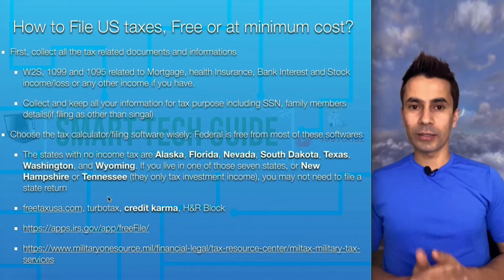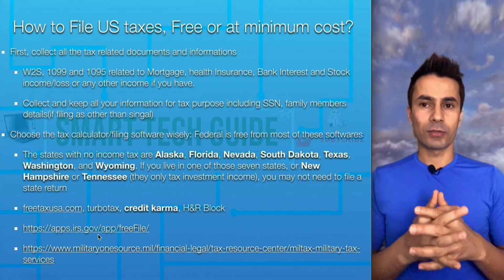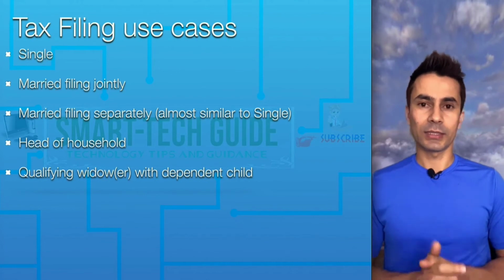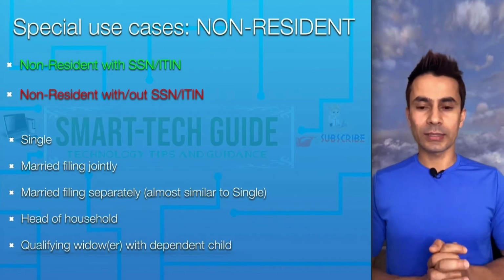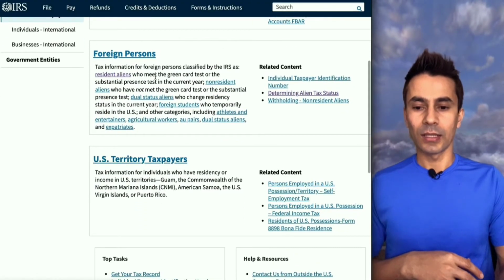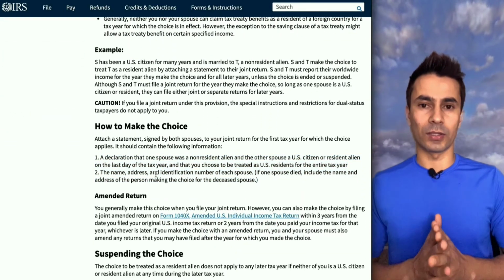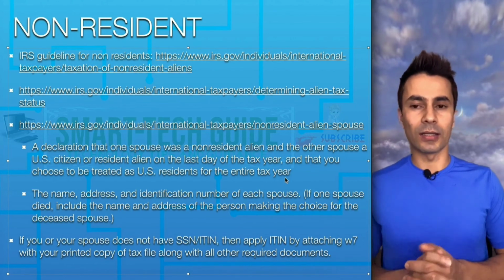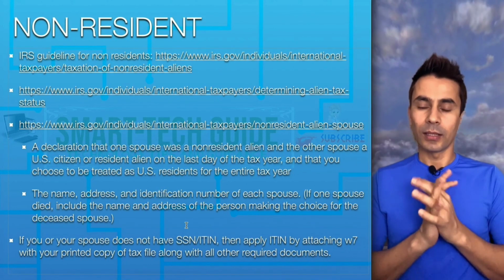How to File US taxes, Free or at minimum cost?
Major points, links, and tax software/site mentioned in the video:

Filing Statuses:
- Single
- Married filing jointly
- Married filing separately (almost similar to Single)
- Head of household
- Qualifying widow(er) with dependent child

Filing situation:
- Non-Resident with SSN/ITIN
- Non-Resident with/out SSN/ITIN

Filing software and IRS links
- freetaxusa.com, Turbotax, credit karma, H&R Block

Filing for (alien spouse's) ITIN (W7) with Federal Tax return filing address:
- By mail. Mail Form W-7, with your tax return (if applicable) or other documents required by an exception, and the documentation described under Supporting Documentation Requirements, to the following address:
Internal Revenue Service
ITIN Operation

IRS Tax Acceptance Agents: The easy way to find is to search on Google "Tax acceptance agents {your state or country name if abroad}" or use the following link and edit accordingly. now change the last word state to your desired state
Note that not all foreign country has tax acceptance agents.